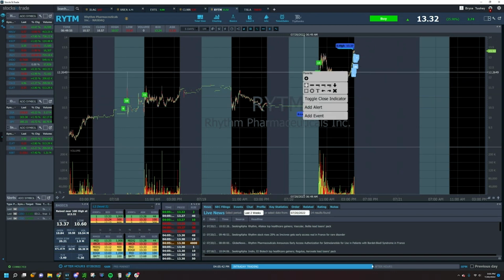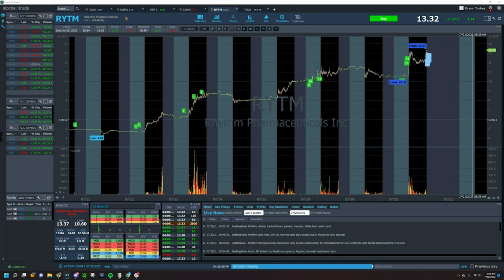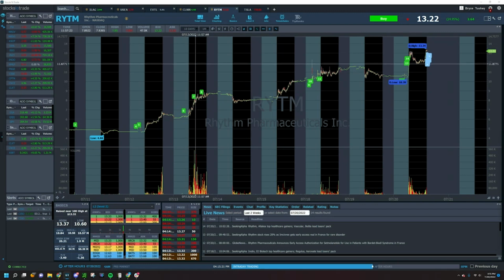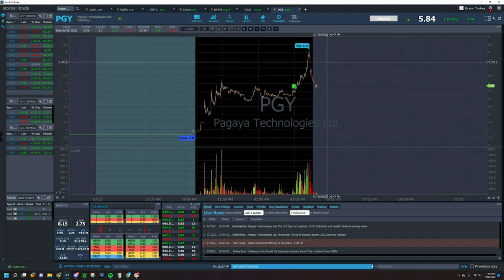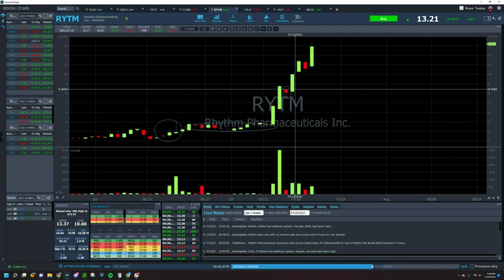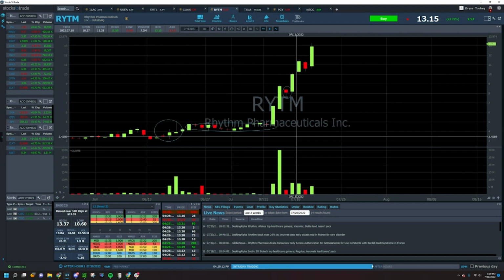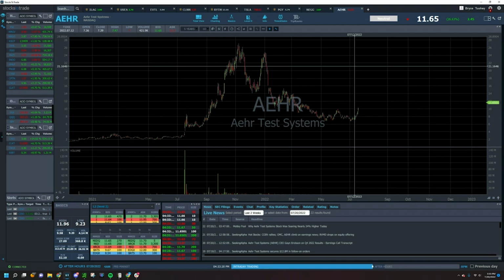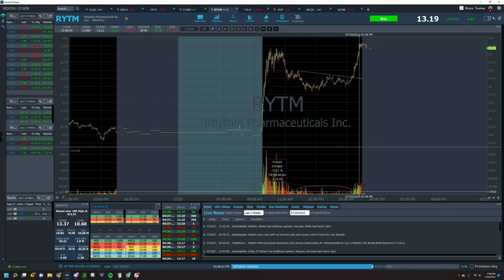SteadyTrade Team Insight Trading Webinar | Small Cap Recap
Wonder what it’s like to be in the SteadyTrade Team? We’re offering FREE access THIS WEEK ONLY. Tune in to today’s market close webinar as Bryce Tuohey takes a look at TSLA’s earnings… which ticker he is looking for an upcoming short opportunity… and his thoughts on trading-related volume and how to use it to better prepare yourself and set better expectations. Check out the video for examples.

Tickers mentioned: $TSLA, $FFIE, $RYTM, $PGY, $EVTL, $NEGG, $AEHR

⚠️ (**Results not typical or guaranteed. Past performance is not indicative of future returns and financial investing is inherently risky.)

🔴 Ready to learn more?